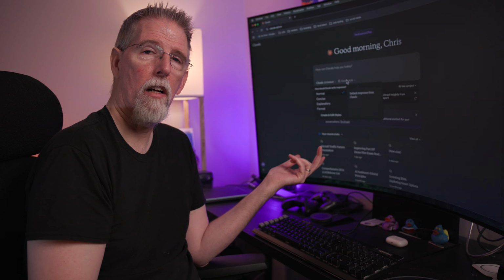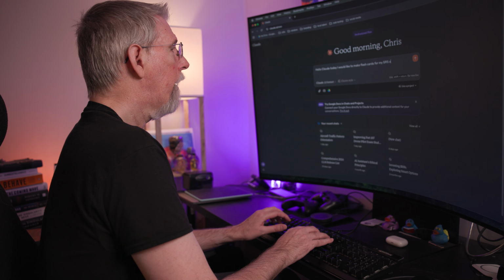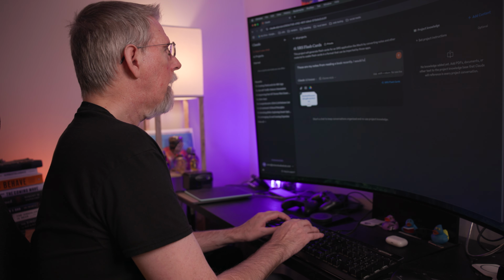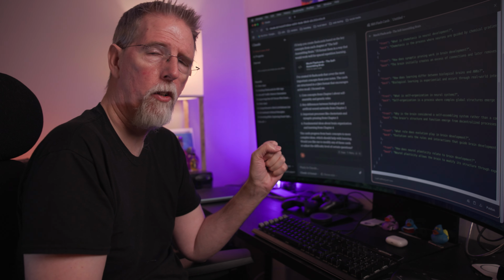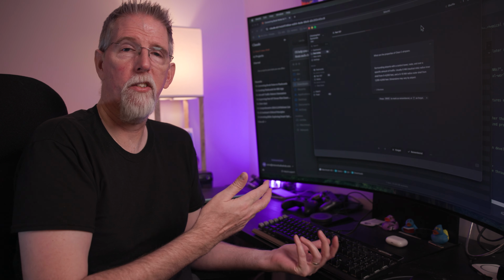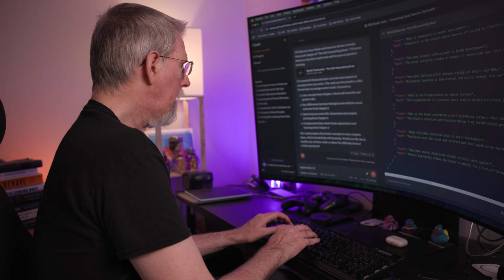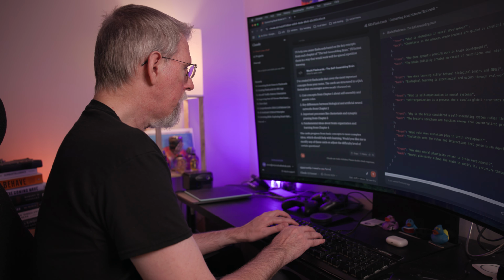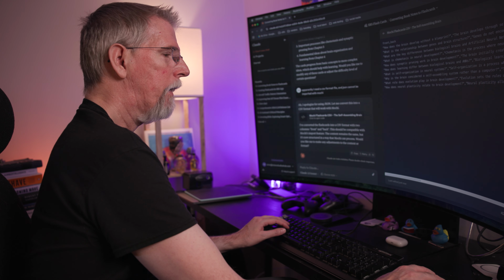AI + SRS: The Memory Hack That Changed How I Learn Forever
Make Your Memory Soar with AI and SRS

Master the art of learning with AI-powered Spaced Repetition! Join me as I share how I combined SRS (Spaced Repetition Software) with AI to ace my Part 107 drone certification. Whether you're studying for a test or mastering a new skill, discover how to:
Create personalized flashcards using AI
Build sustainable study habits that stick
Optimize your retention with proven memory techniques
I'll walk you through my exact process, tools, and tips that helped me earn my drone license. Plus, learn how to leverage AI to make your study sessions more efficient and effective. Perfect for students, professionals, and lifelong learners looking to supercharge their learning journey.

Produced and Edited by: Christopher Symonds, Vision Studios LLC

(00:00) Intro to SRS
(01:44) A primer on memory
(03:00) Drones and Part 107 certification
(05:00) Mistakes were made
(05:43) The importance of good habits
(06:49) Using Claude AI to power SRS
(08:46) Converting notes to flashcards
(11:18) Fixing mistakes
(12:28) Outro

About The Great Indoors:
Christopher Symonds worked in the film industry for over a decade before becoming a computer scientist. He became interested in artificial intelligence while studying the programming abilities of large language models. Through his research, he noticed the accelerating pace of technology, and how his friends and family were seeking guidance on disruptive capabilities like AI. What started as a small sharecast to help loved ones keep up with tech became a YouTube series on technology and science communication.
The views expressed on this channel are that of Christopher Symonds and do not necessarily reflect that of his employer.